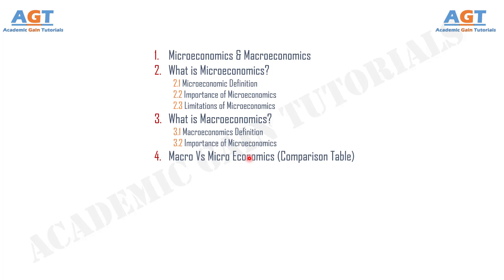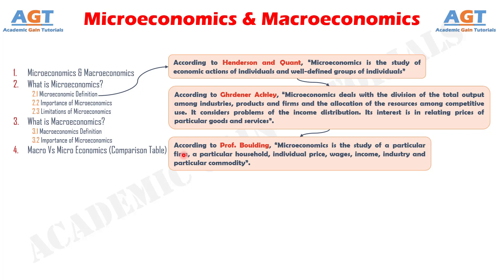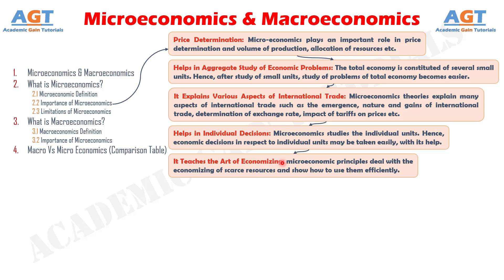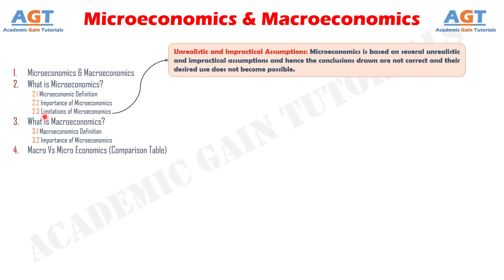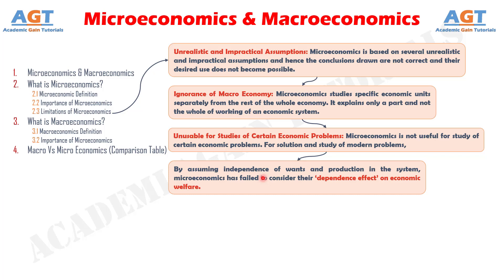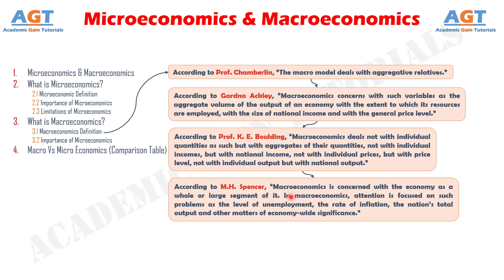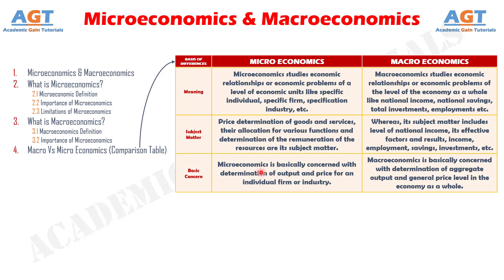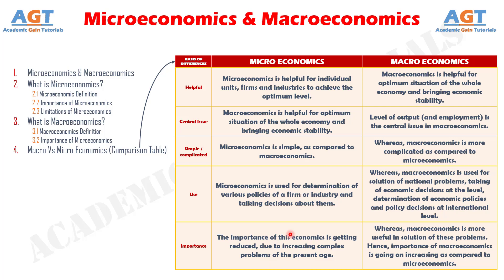Difference Between Micro and Macro Economics - Definition, Importance, Limitation, Comparison chart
This lecture on Business Economics covers the following topics on Differences between Micro Economics and Macro Economics:

00:00 Introduction
00:27 Microeconomics & Macroeconomics
00:52 What is Microeconomics?
01:32 Microeconomic Definition
02:39 Importance of Microeconomics
05:55 Limitations of Microeconomics
08:21 What is Macroeconomics?
08:54 Macroeconomics Definition
10:00 Importance of Microeconomics
10:46 Macro Vs Micro Economics (Comparison Chart)